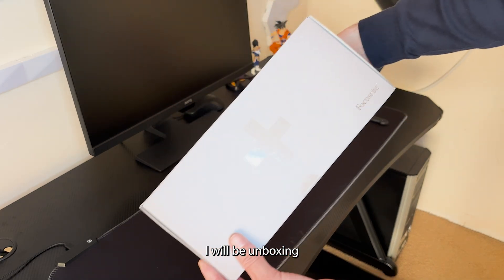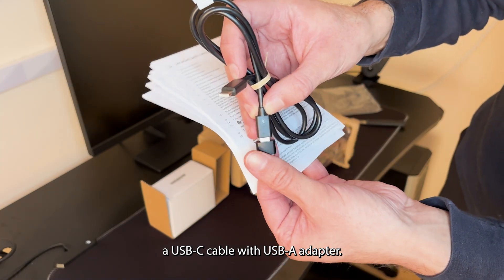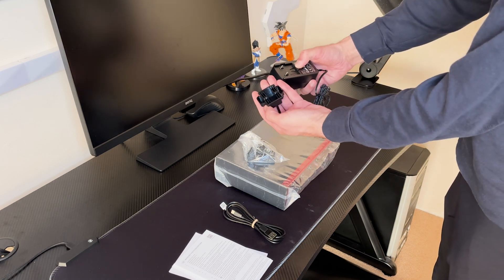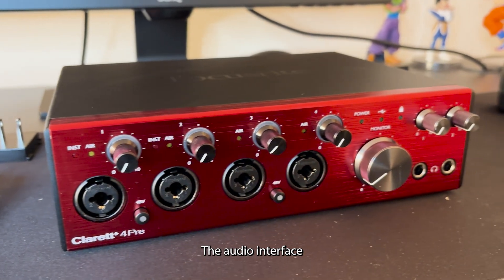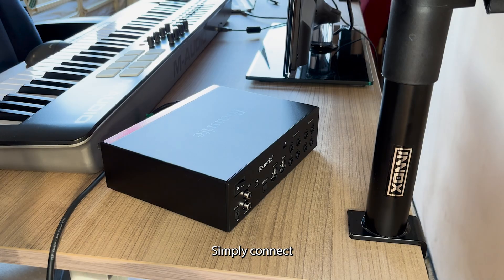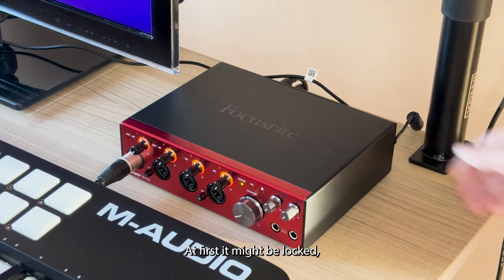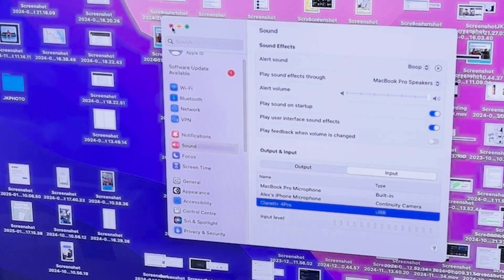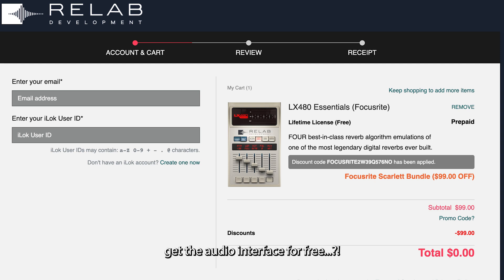Focusrite Clarett+ 4Pre Unboxing + Installing: Easy Setup & Impression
Focusrite Clarett+ 4Pre Unboxing + Installing: Easy Setup & Impression. In this video, I’ll be unboxing the Focusrite Clarett+ 4Pre audio interface and walking you through the entire setup process on my MacBook. You’ll see how I install the software, connect it to FL Studio, and hook it up with a microphone and studio monitors to create a professional recording setup.

If you’re a music producer, podcaster, or just someone looking to upgrade your home studio gear, this video is perfect for you. I’ll share my first impressions of the Clarett+ 4Pre, demonstrate its features, and show you how easy it is to get started.

By the end of this video, you’ll know exactly what to expect from the Clarett+ 4Pre and how to set it up seamlessly with your system.

0:00 Unboxing the Focusrite Clarett+ 4Pre
1:14 Installing the Focusrite Clarett+ 4Pre
1:39 Setup of the Focusrite Clarett+ 4Pre within FL Studio and MacBook
2:00 How to download the free FX and Instrument plugins